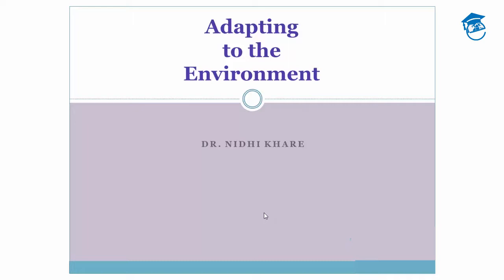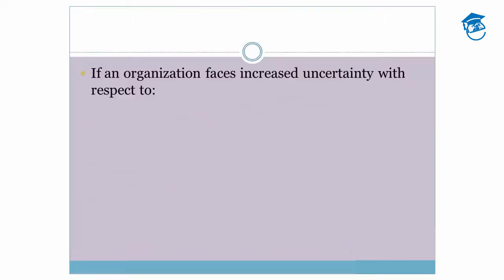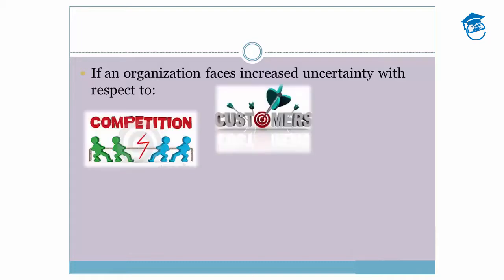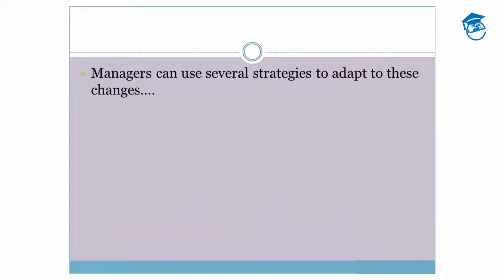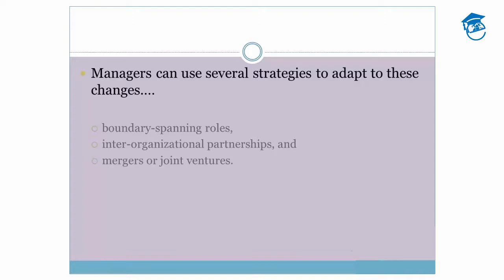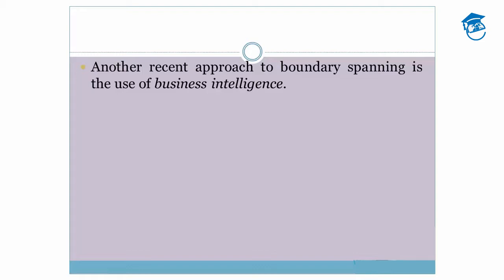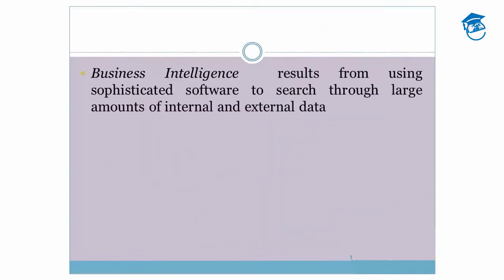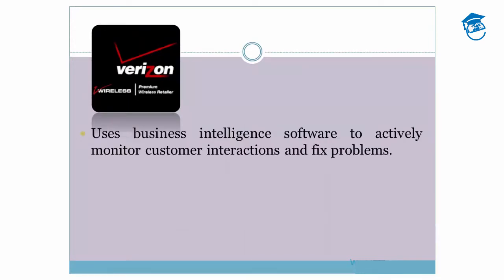Organizational Environment | Adapting to the Environment | Part 5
Management:Organizational Environment

Adapting to the  Environment
Several Strategy  to adapt Changes
Boundary-Spanning role
Inter-Organizational partnerships
Mergers or Joint ventures